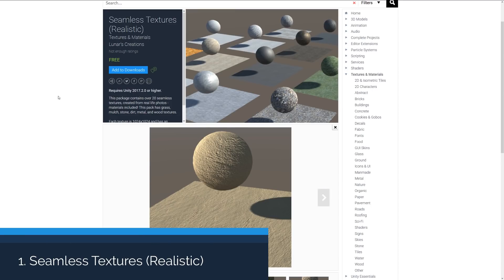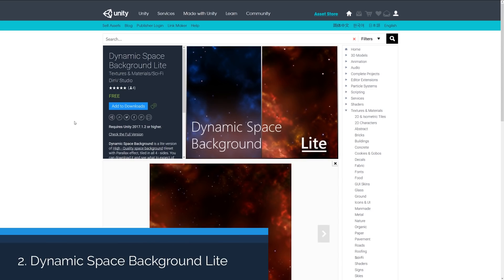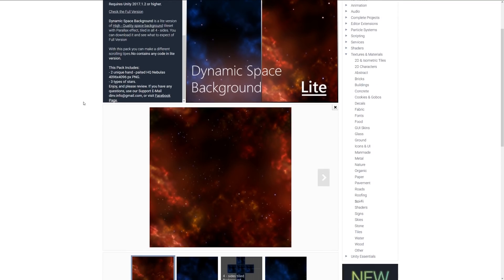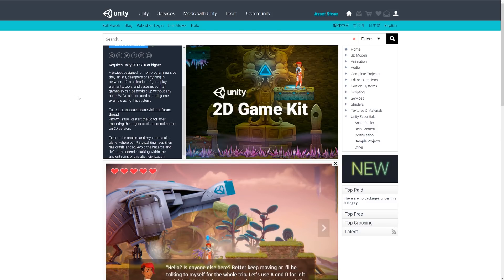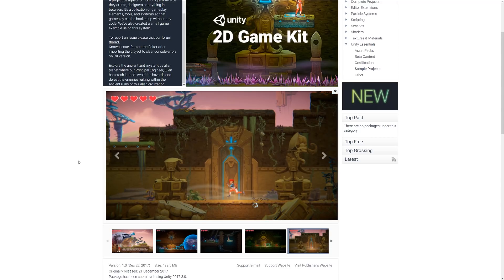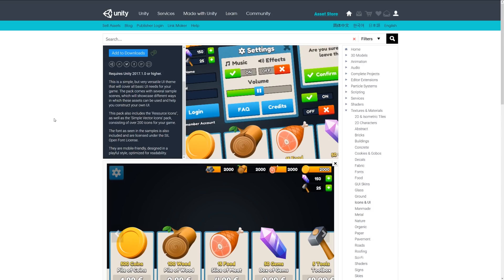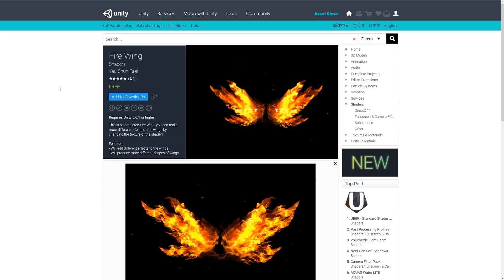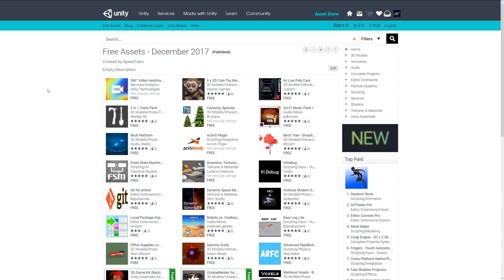Top 5 Free Unity Assets - Miscellaneous - December 2017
A selection of the best free assets for Unity, for December 2017. This includes free models, programming assets, materials, textures, particles, VFX and more!